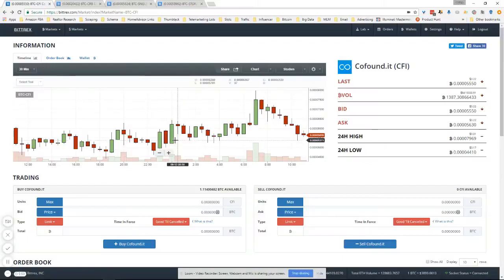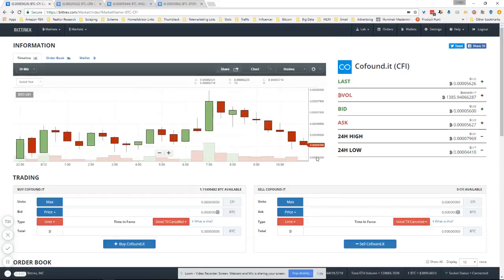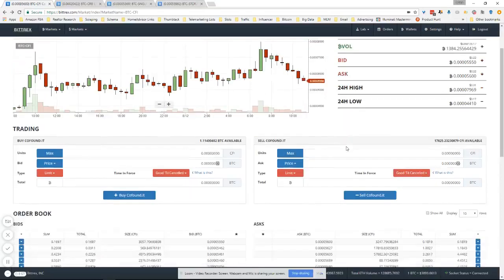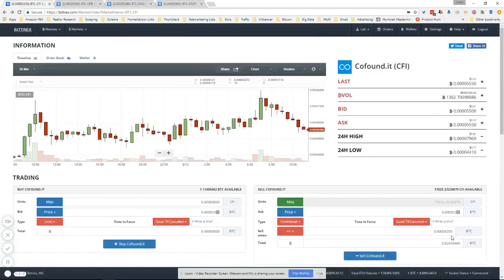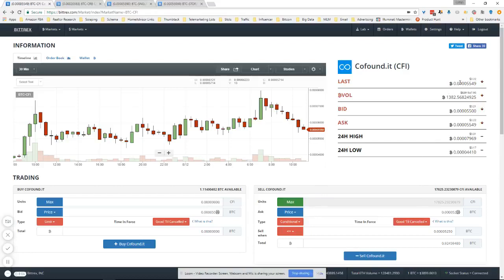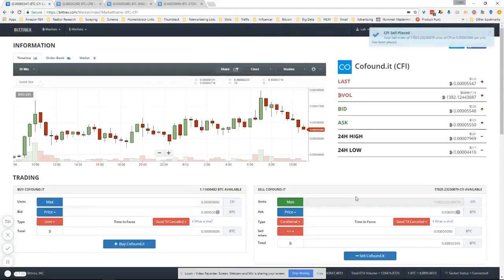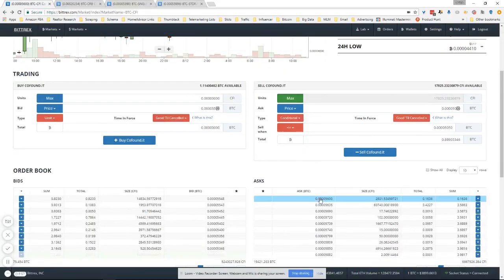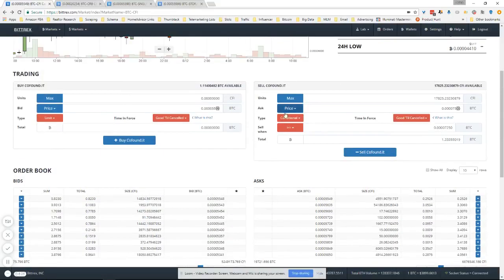How to set stop loss in Bittrex exchange {English Version}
This is how to set stop loss in Bittrex exchange.